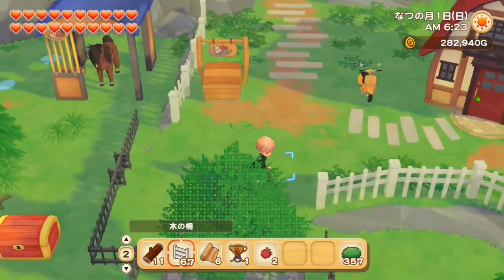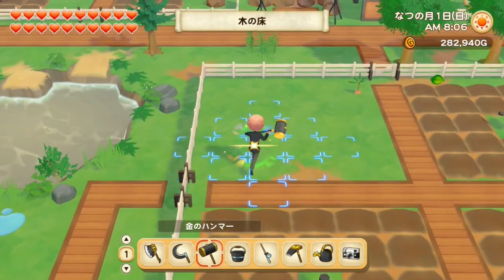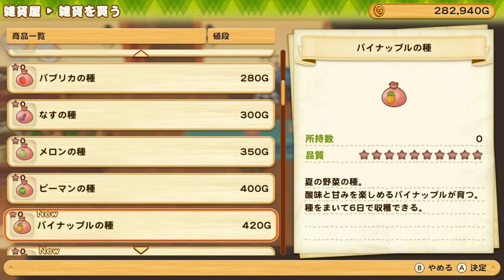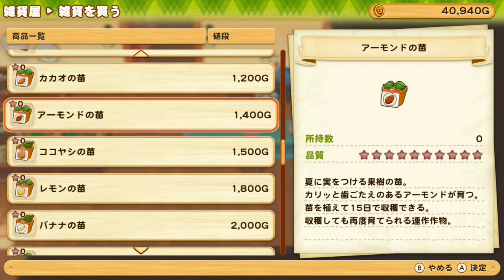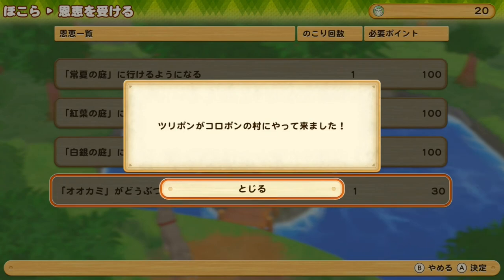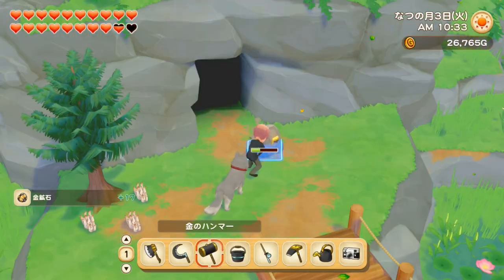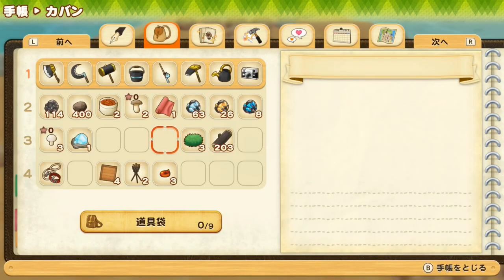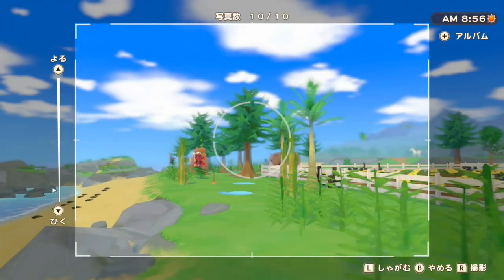Unlocking the mining area + huge watermelon farm! Story of Seasons Pioneers of Olive Town Gameplay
Hi! Today in Story of Seasons Pioneers of Olive Town, I'm getting my watermelon farm ready, along with other summer crops!

I've also finally unlocked the mining area you can reach after reaching the level 9 of mining!